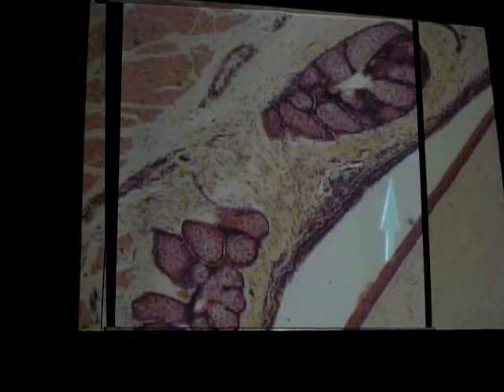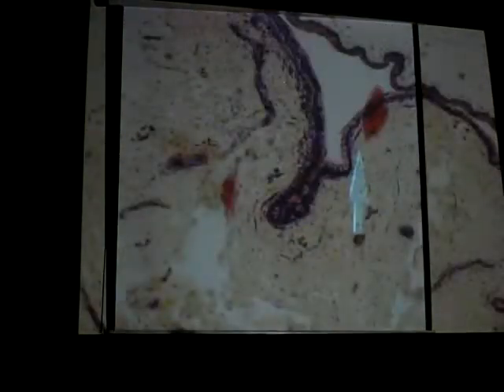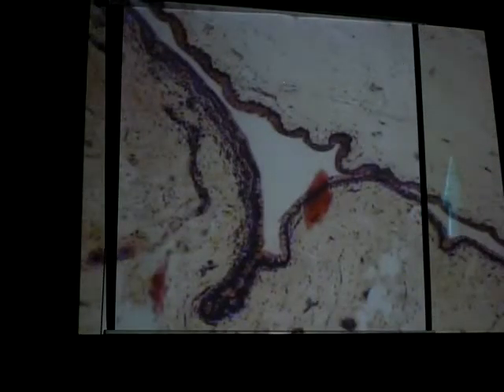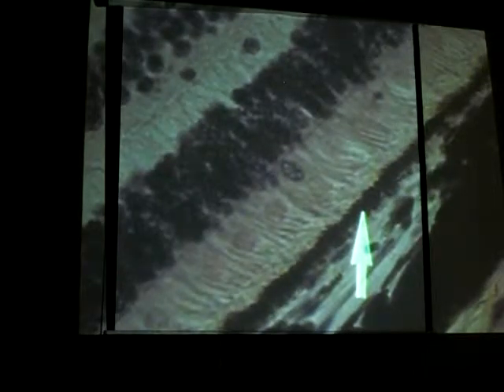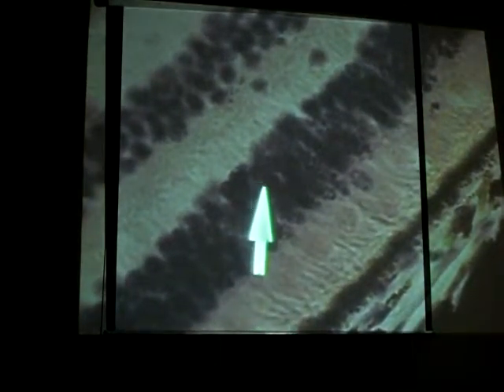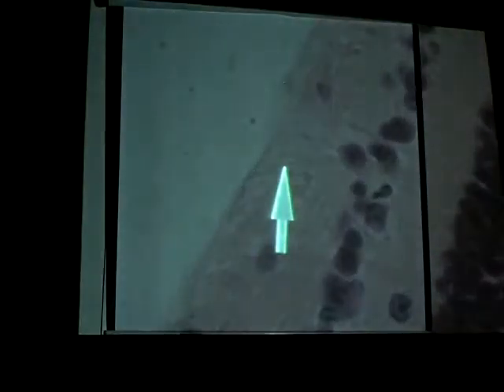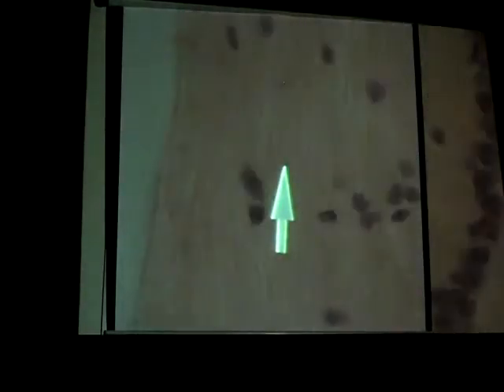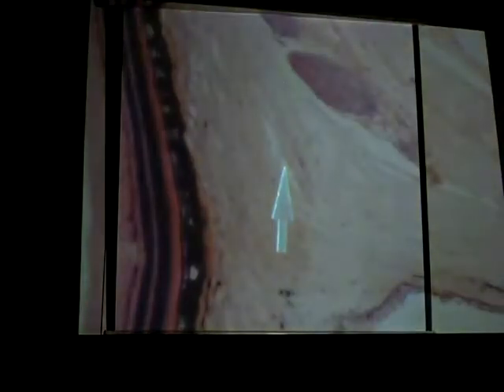Special Senses PART TWO.MOV